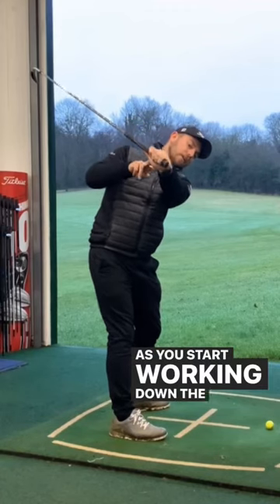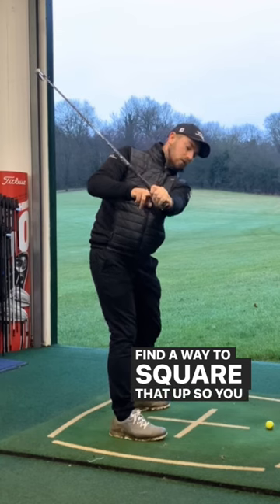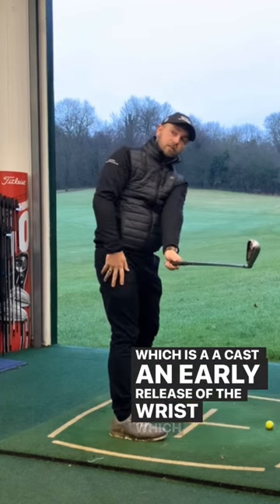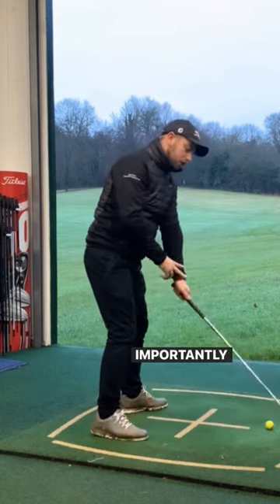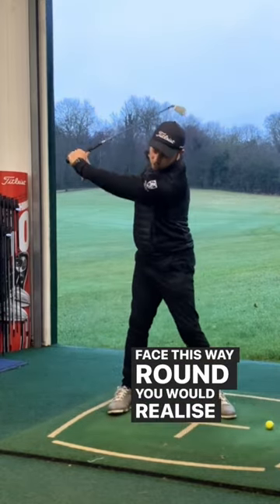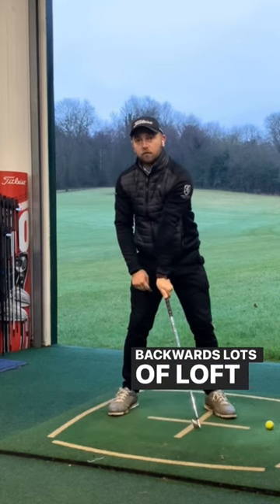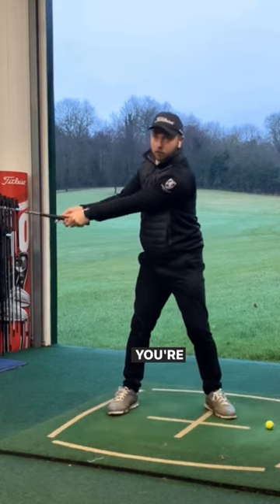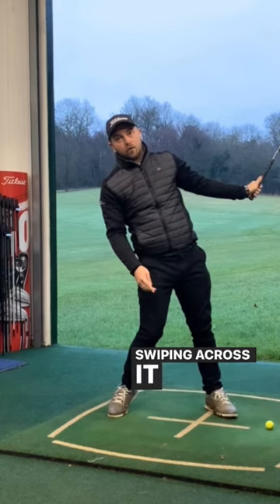Open clubface - live lesson available on my channel to view.